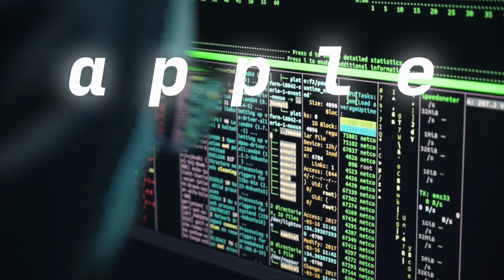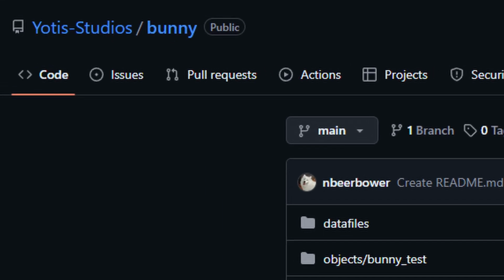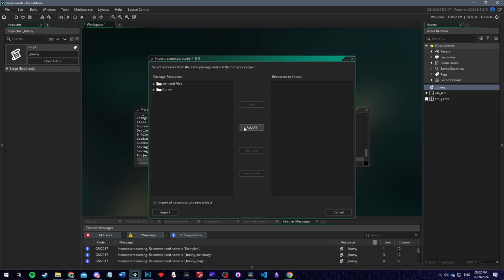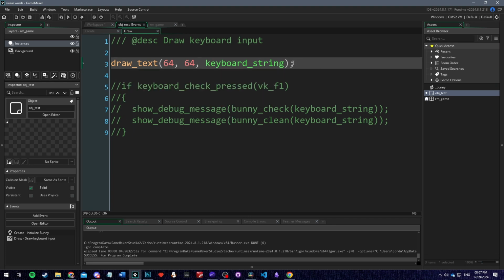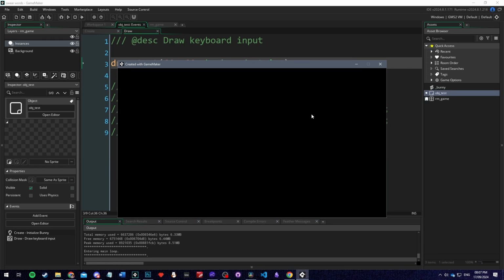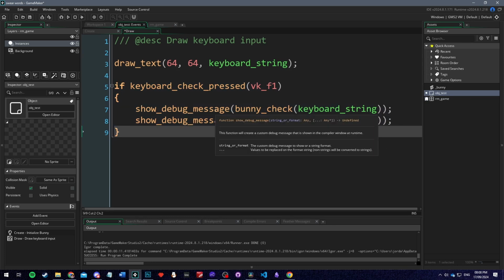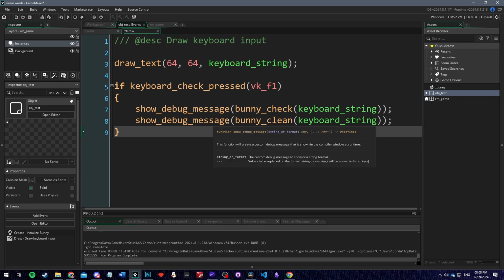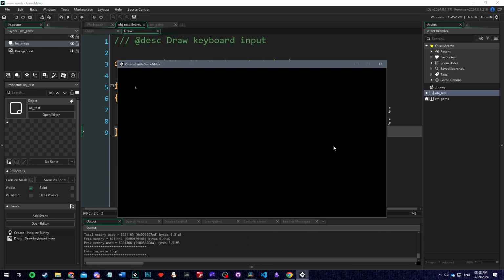Censor Swear Words | GameMaker Tutorial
As soon as you add any online component to your game where people can share text, you run the risk of allowing people to share swear words. Luckily, implementing a profanity filter doesn't take much time.

Timestamps:

00:00 Introduction
00:49 Download
01:06 GameMaker Setup
01:26 Create Event
01:31 Draw Event
02:25 Demo
02:45 Other Languages
03:18 Conclusion